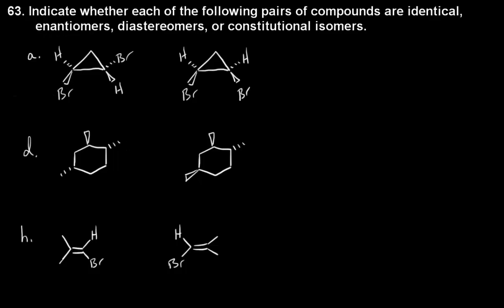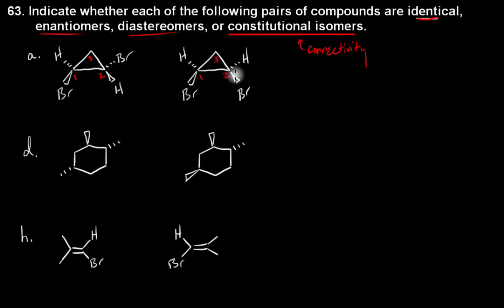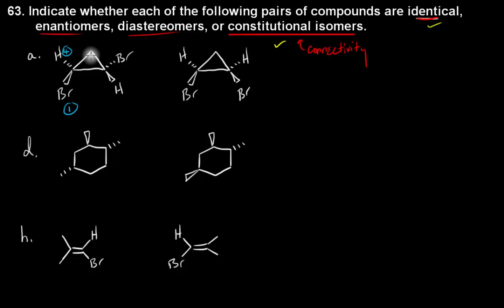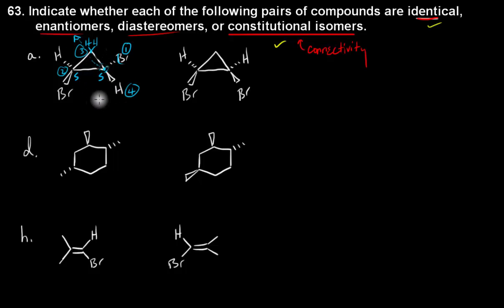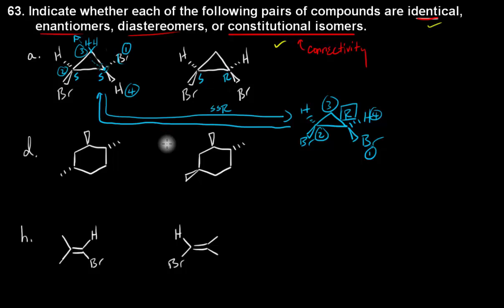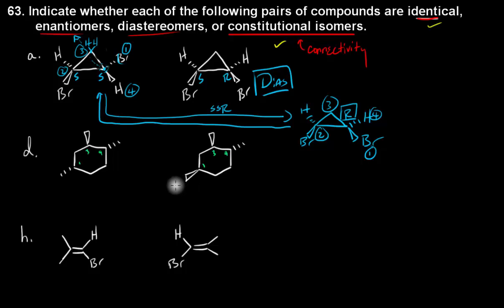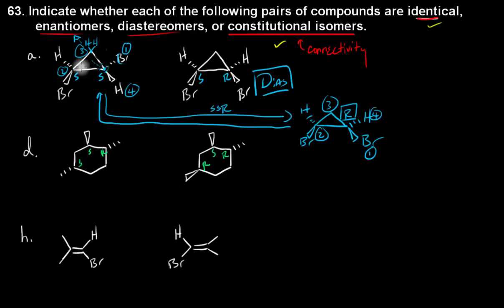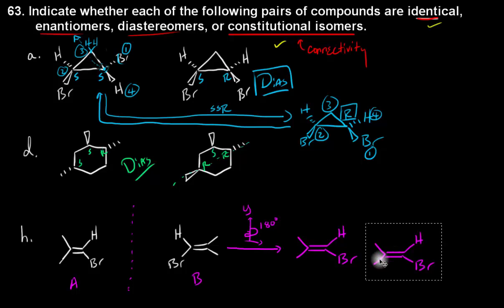Chapter 5 Problem 63